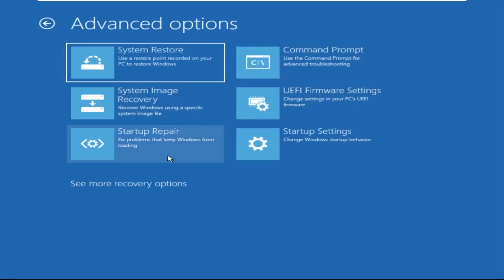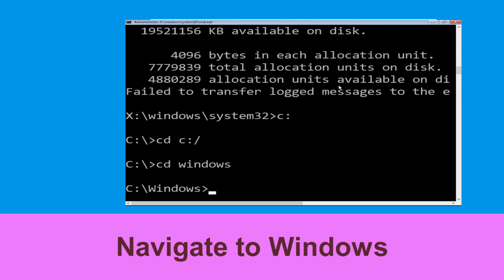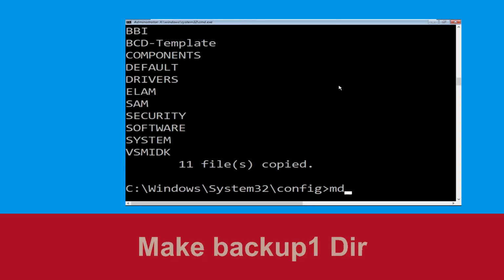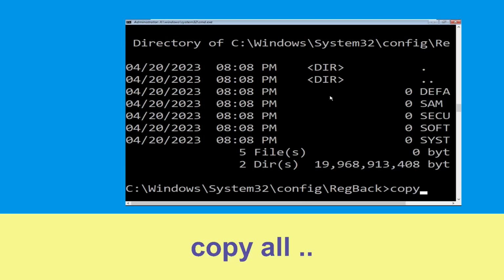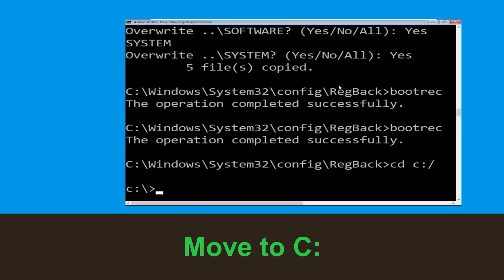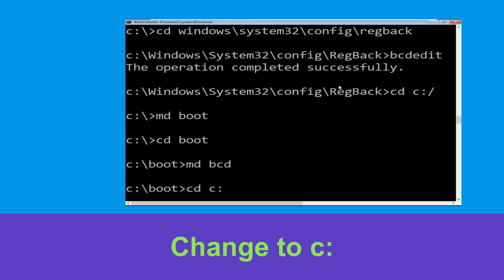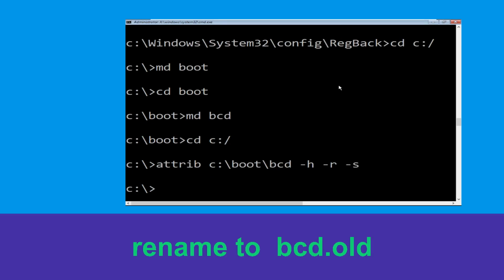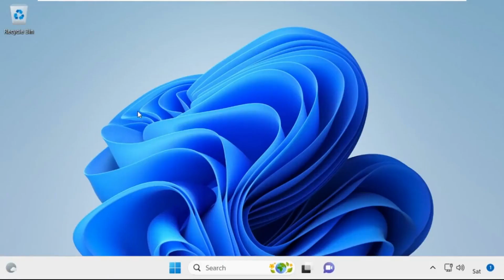HP Laptop - NETWORK_BOOT_DUPLICATE_ADDRESS 0x000000BC Windows 10 Blue Screen Error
NETWORK_BOOT_DUPLICATE_ADDRESS 0x000000BC Windows 10 Blue Screen Error

• IRQL_NOT_LESS_OR_EQUAL Error
• BAD_POOL_CALLER Error

00:00 Intro NETWORK_BOOT_DUPLICATE_ADDRESS 0x000000BC Windows 10 Blue Screen Error
00:10 Step 1 Automatic Repair Screen00:15 Step 2 Advaced Options00:25 Step 3 Troubleshoot Menu00:35 Step 4 Command Prompt00:45 Step 5 Follow CommandsNETWORK_BOOT_DUPLICATE_ADDRESS 0x000000BC Windows 10 Blue Screen Error